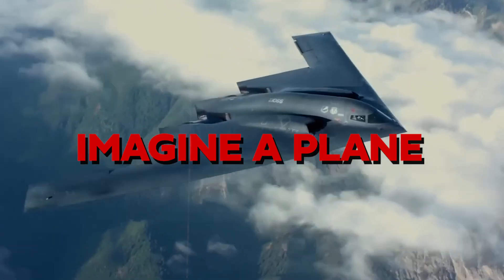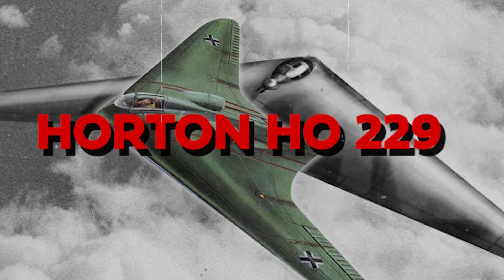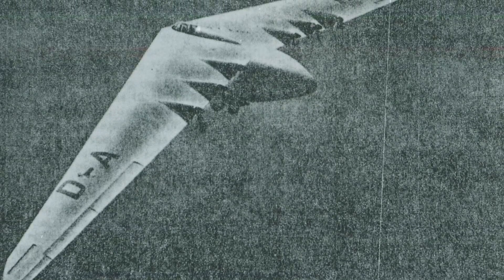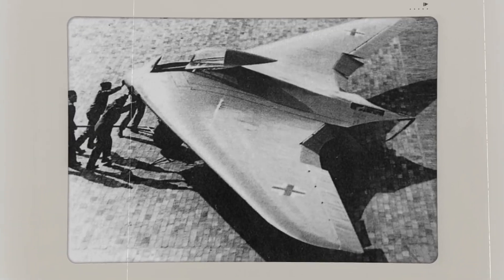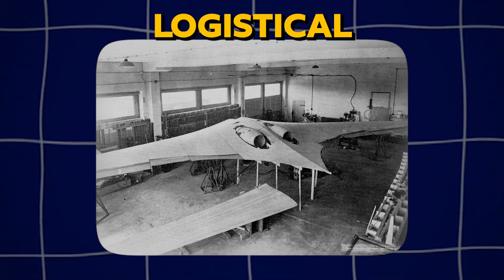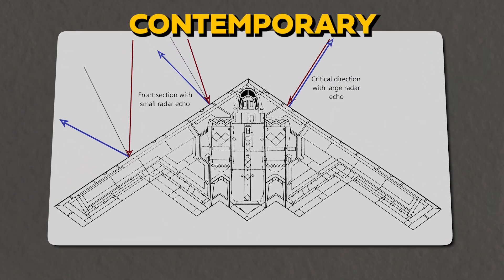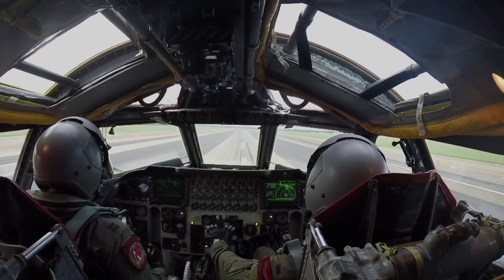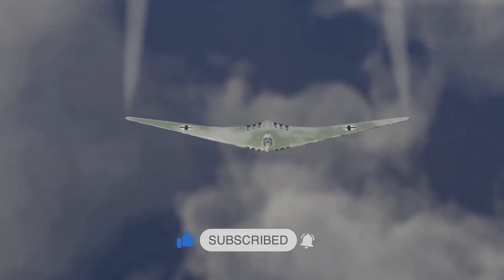How the Nazis Designed a B-2 Stealth Bomber Way Before the USA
✈️ **How the Nazis Designed a B-2 Stealth Bomber Way Before the United States** 🕵️‍♂️

The notion that the Nazis designed a stealth bomber prototype long before the United States reveals a fascinating and chilling chapter of aviation history. During World War II, German engineers were working on advanced aircraft designs that were decades ahead of their time, including concepts remarkably similar to the modern B-2 Spirit stealth bomber.

The Nazis' pursuit of cutting-edge technology included a range of experimental aircraft, many of which featured innovative designs aimed at reducing radar visibility and improving aerodynamic efficiency. Among these was the Horten Ho 229, a jet-powered flying wing developed by the Horten brothers. This aircraft incorporated features that would later be integral to stealth technology, such as smooth, angled surfaces designed to minimize radar cross-section.

The Ho 229's design was revolutionary for its time, utilizing a blended wing body to reduce drag and enhance performance. Its lack of conventional tail surfaces and its integration of radar-absorbing materials hinted at principles that would only be fully realized decades later in the B-2 bomber. Despite its advanced features, the Ho 229 was never mass-produced or fully operationalized due to the war's end and shifting priorities.

The B-2 Spirit, developed by Northrop Grumman and introduced in the late 20th century, is a direct descendant of these early stealth concepts. The B-2 incorporates advanced technologies such as radar-absorbing materials, a unique shape to deflect radar waves, and sophisticated avionics systems. While the U.S. B-2 represents the culmination of decades of technological development, its conceptual roots can be traced back to these early German designs.

Exploring these historical advancements highlights how innovation often builds on past ideas and how wartime research can lead to groundbreaking technological leaps. The Nazis' early experiments with stealth technology underscore the remarkable yet unsettling advancements made in aviation history during the 20th century.

The legacy of these early designs illustrates the ongoing quest for technological superiority and the profound impact of historical innovations on modern aerospace engineering.